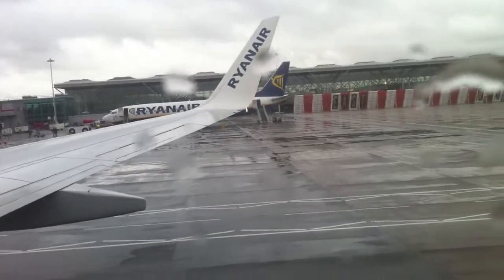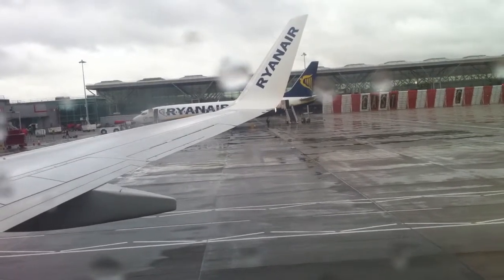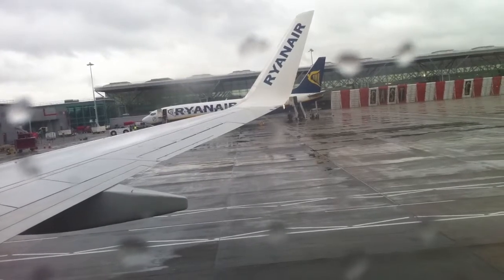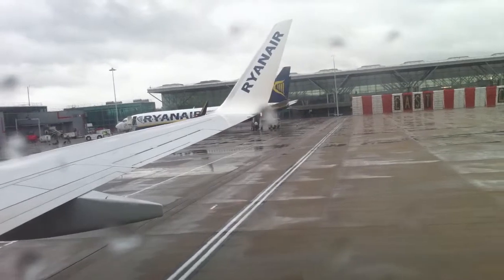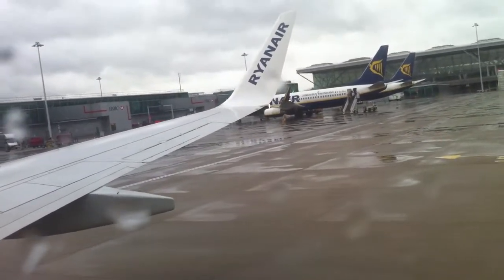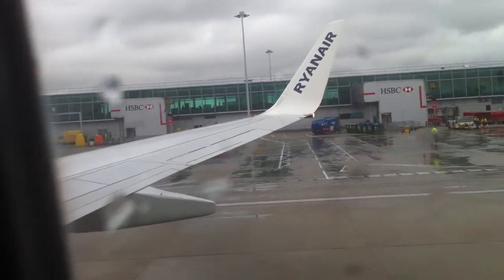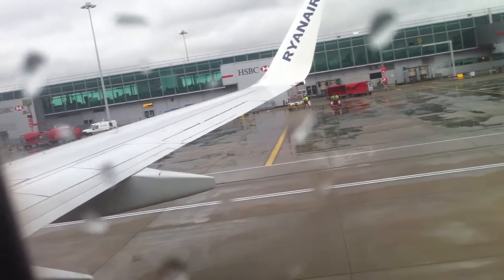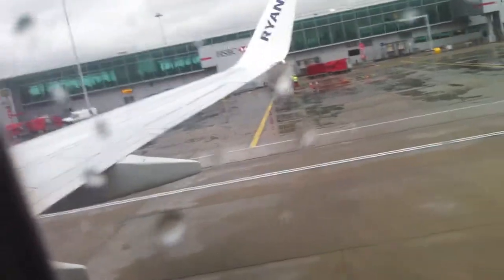Ryanair FR682 London-STN To Stockholm-VST Push Back To The Runway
Ryanair Push Back at London Stansted Airport 16 December 2013